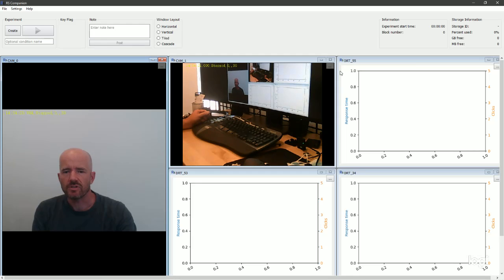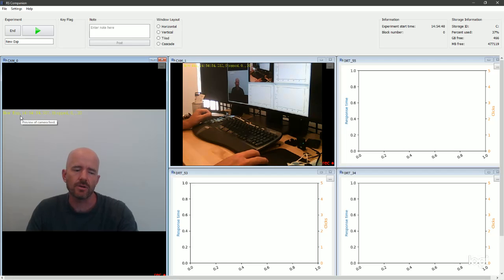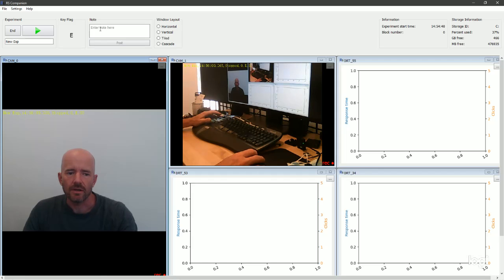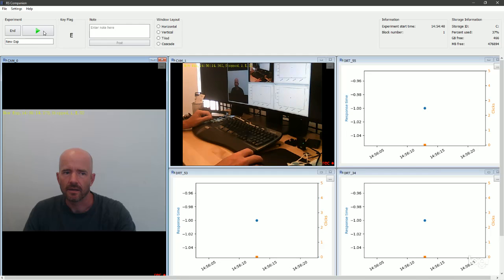Red Scientific - Companion Software Video Demonstration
In this video, I demonstrate how to record video from webcams that are attached to your computer. I also demonstrate video flagging and notes. A video is a powerful tool that can help you gain insights into participant behavior.